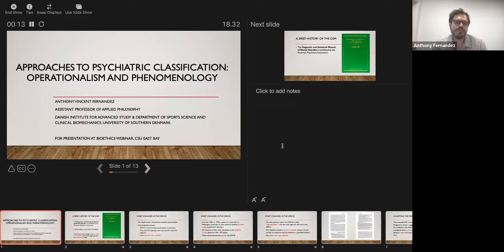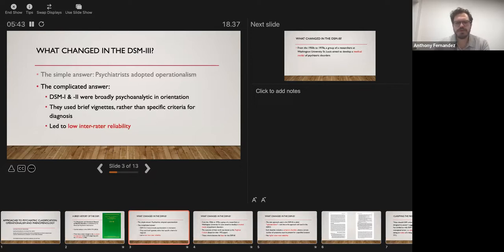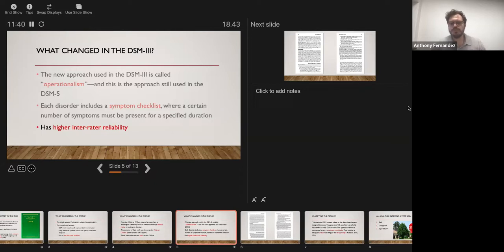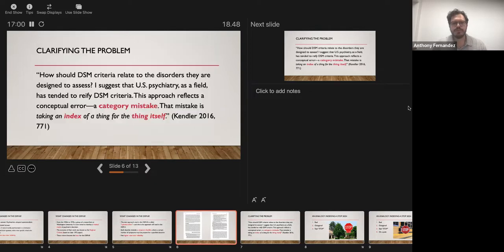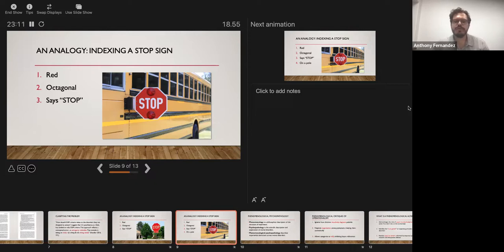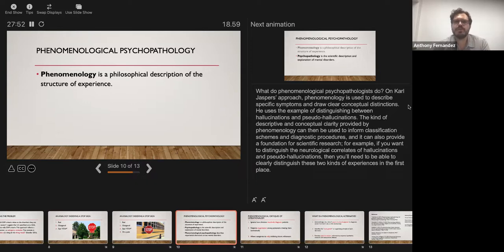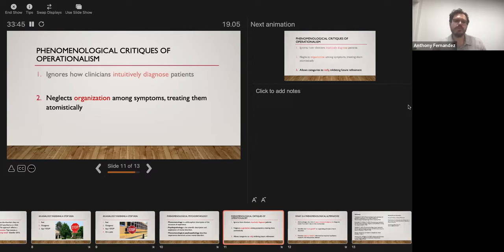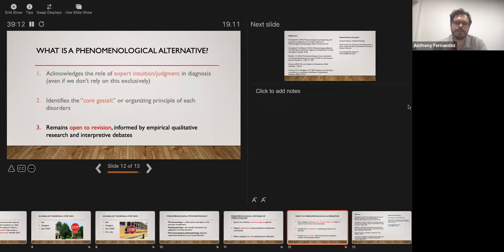Dr. Anthony Fernandez on Approaches to Psychiatric Classification: Operationalism and Phenomenology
In this talk Dr. Fernandez explains how the diagnostic manual for mental disorder works and on what criteria it has been built throughout history. In a very interesting and intelligent way he proposes new approaches and criteria for an inclusive way to help people suffering from mental disorder.